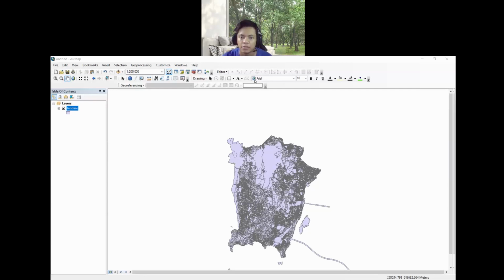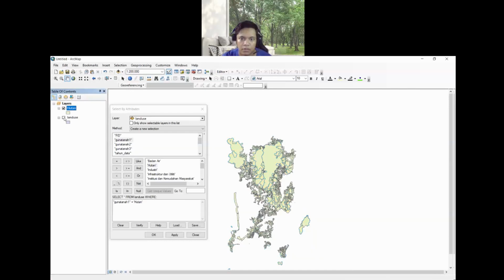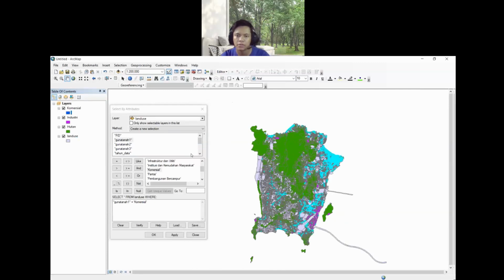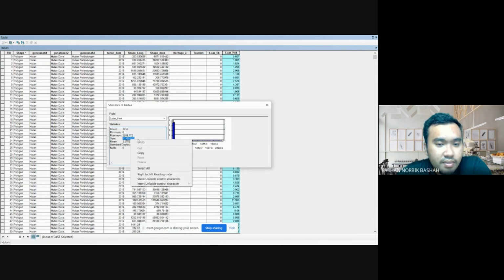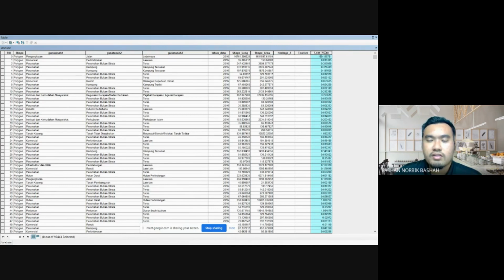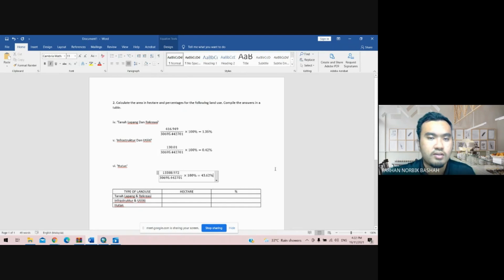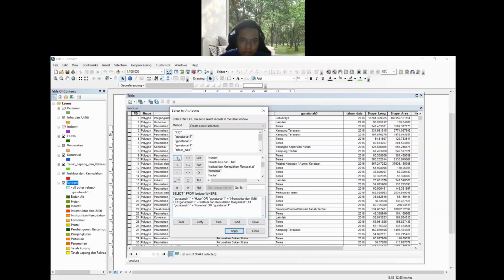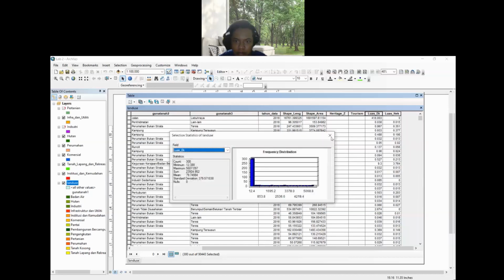Video GIS LAB 2